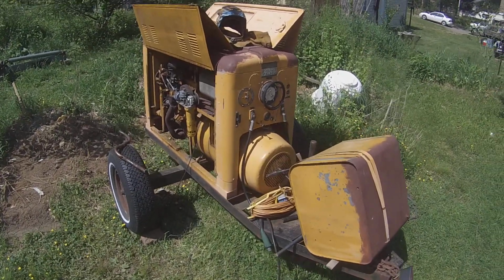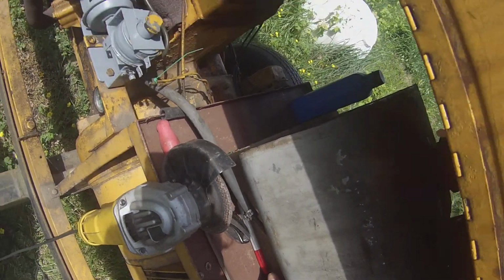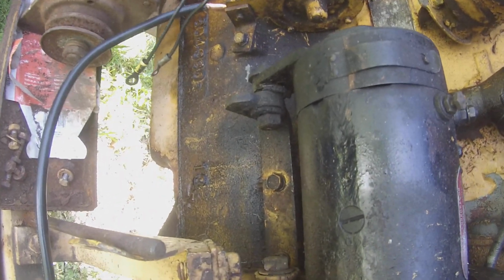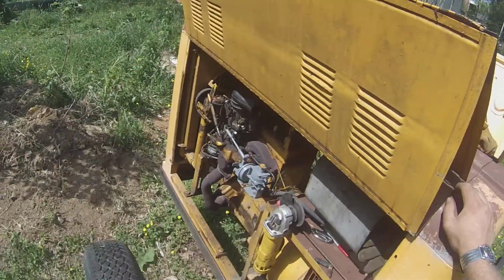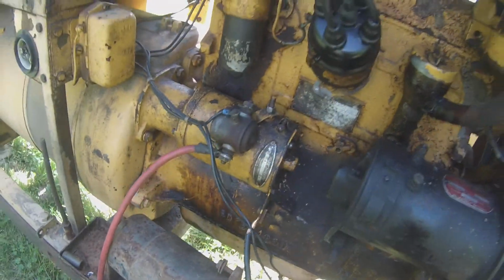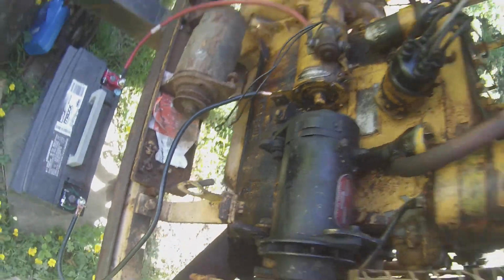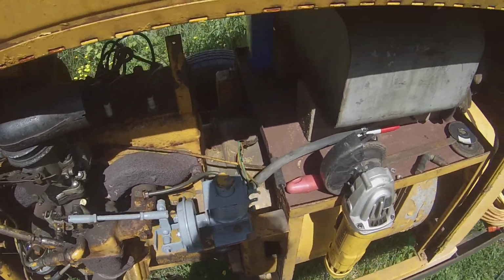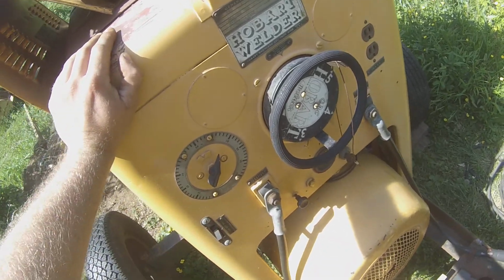Hand cranking a L134 Go-Devil Hobart Welder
Trying out the homemade crank on my Willys Powered Hobart 250A Mainliner GPB-261 ... Why?  Cuz it's fun!!!